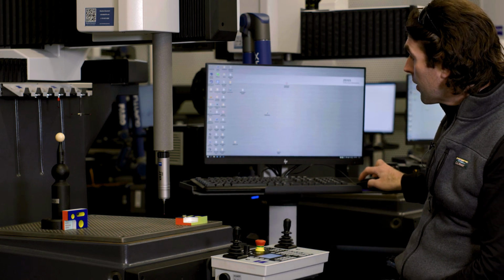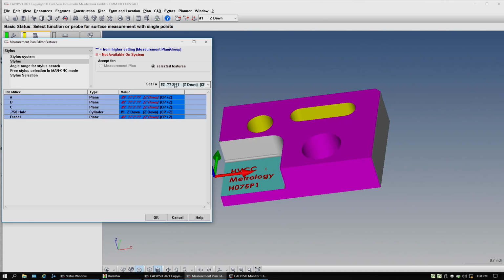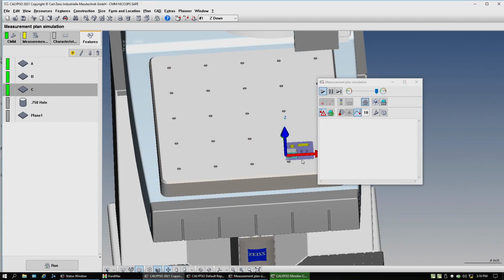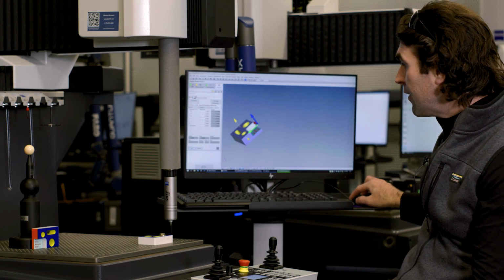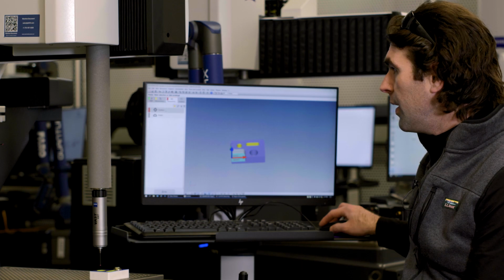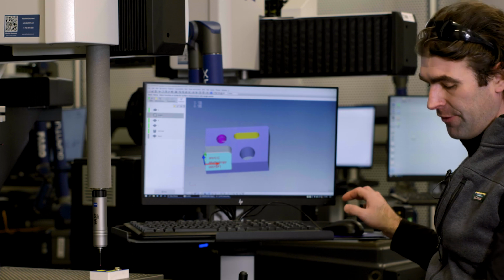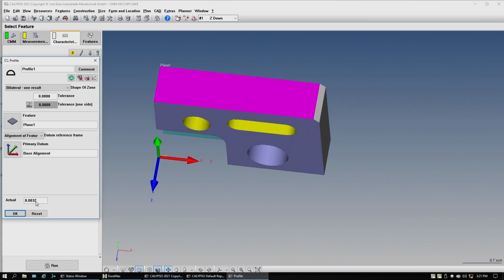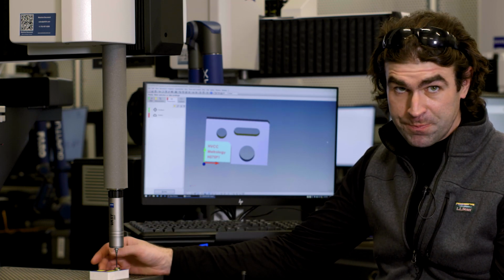Zeiss CMM: Running Programs Written Offline, Beginners Common Program Errors & Fixes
I discuss some common problems loading a program written offline, as well as common program issues.